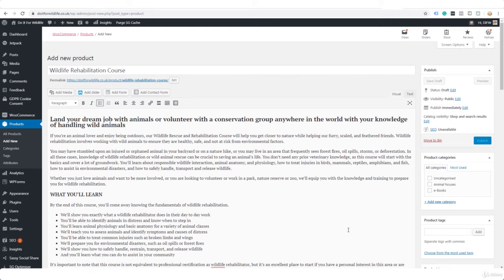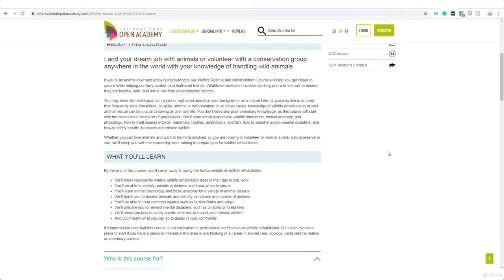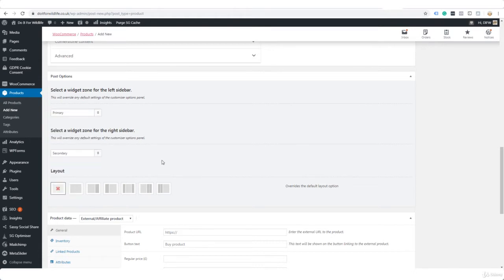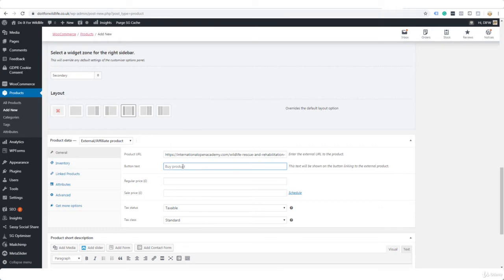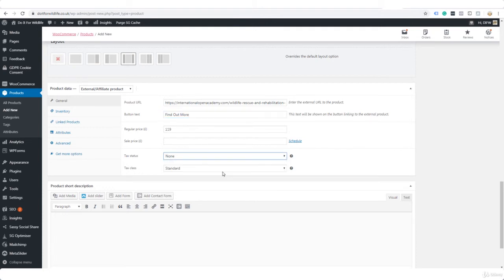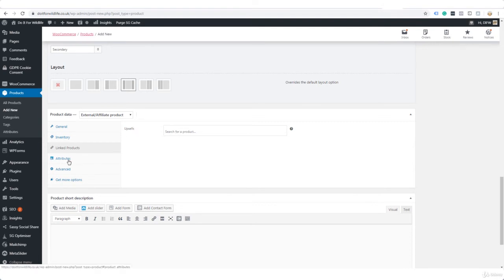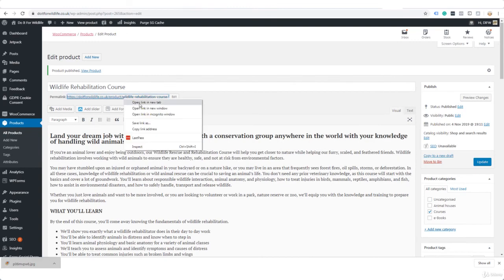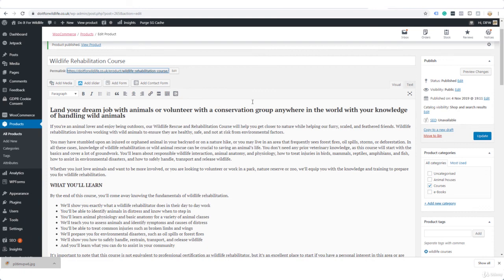Online Earning: Blogging. Lesson 51.Selling Affiliate Products